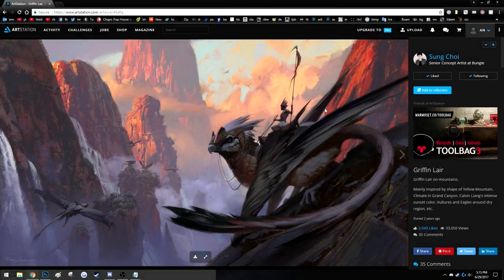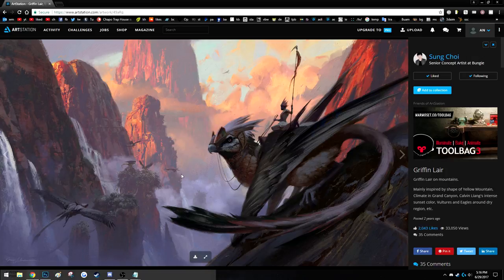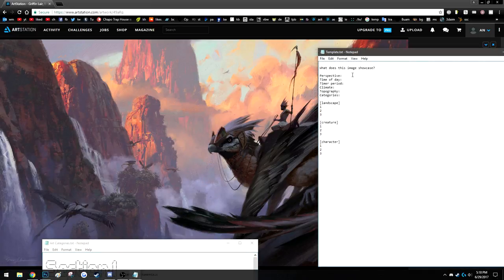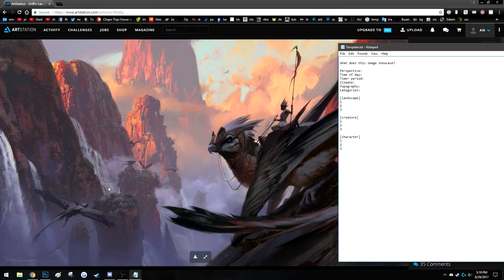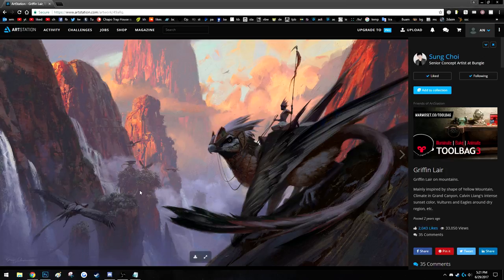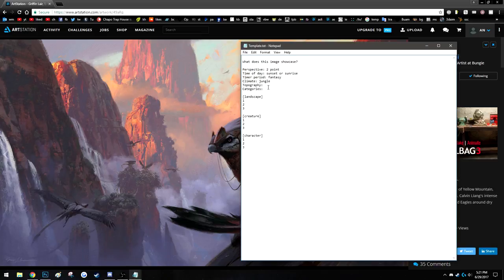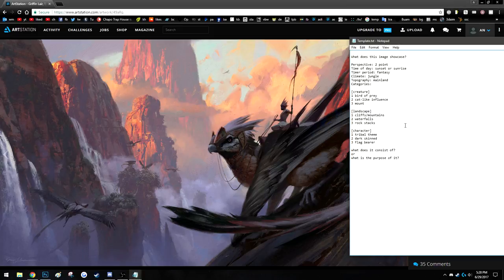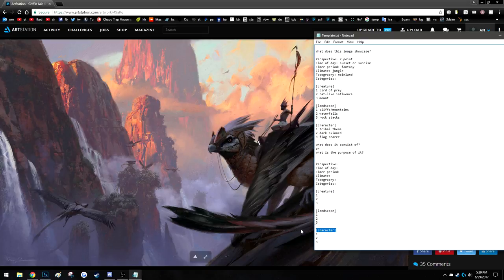How to easily generate concept art ideas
Video is rambly and minimally edited. I recommend 2x speed or just examining the image above.

Important note: concept *design* is a much more involved process requiring extra thought about underlying story, character, and functionality. Luckily for us, this method works in virtually any conceptual space, so if what you care about is the quality of a story being told, then you can find a category that captures the relevant narrative elements and substitute new ones in their place as you would any other element. Same goes for character traits and functional elements. Of course, it still falls on the artist to pick elements that are sensibly paired. Additionally, the method is useful for studying existing narratives, characters, or functional elements you feel are successful.

I should also mention how useful having an artstation or pinterest account is. It's a huge benefit being able to save images to a library that you can access from anywhere when you want to study/copy an image's format you feel is successful. I highly recommend using artstation or a similar website for this reason.

I don't know if this method works for absolutely every type of image, but it's proven pretty versatile for me so far. Images that use a more simple format (e.g. portraits) will require fewer categories to be filled. The 3-category rule is not set in stone; it's only a general recommendation.

might only get you a set of categories that looks like this:

[character]
alchemist/demolitionist

[prop]
trigger

[interaction]
explosion

Used on images where the style IS the substance, this method might not yield the kind of results you're looking for, which is why I categorize it as primarily useful for concept art. To develop a personal style is a lot more subjective and complicated and can't really be boiled-down into a generalizable rule.

Also please understand that I'm not a professional. I have a bi-monthly interest in art/creativity that waxes and wanes. So if you're looking for advice that is strictly from pros, know that I don't fit anywhere close to that category.